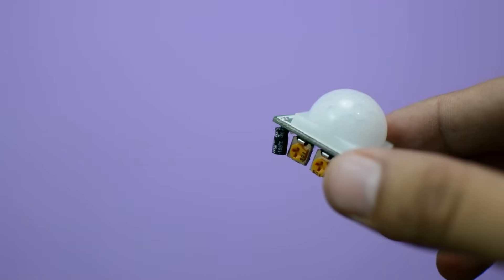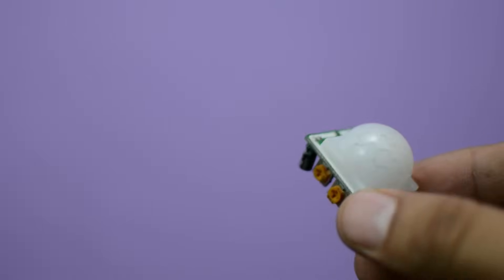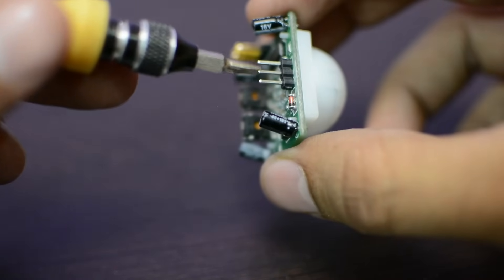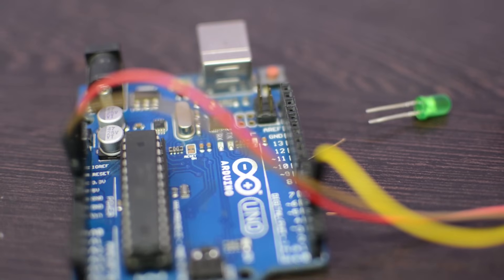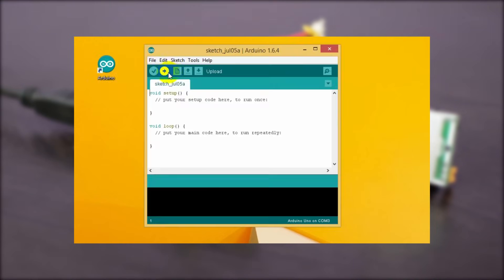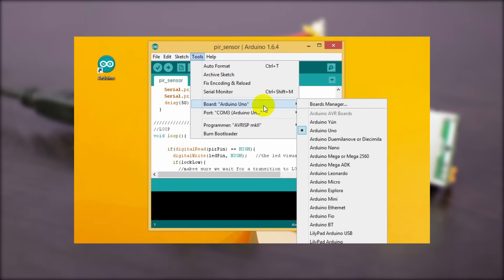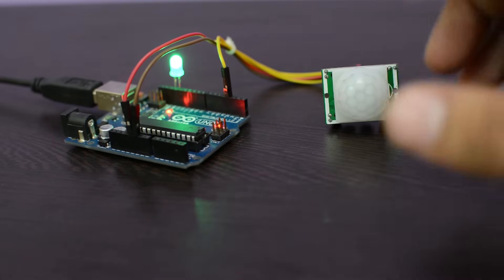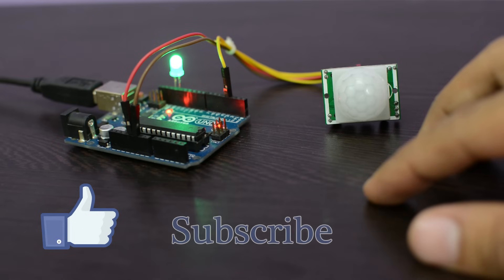PIR Motion Sensor with Arduino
hello folks, this video about PIR Motion Sensor and Arduino. With this video, you will learn how to connect PIR sensor with Arduino and program the Arduino to detect any moment in the room or around the motion sensor.

To make this prototype I am using:-
Arduino UNO
PIR Motion Sensor
Jumper wire
Breadboard